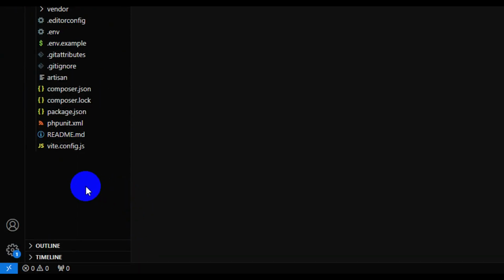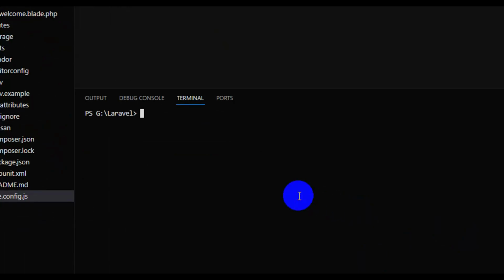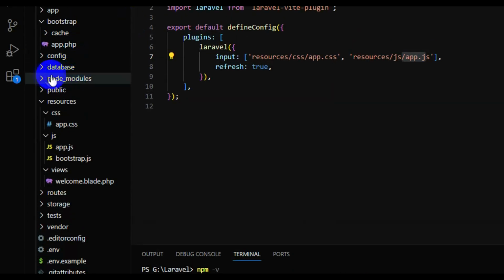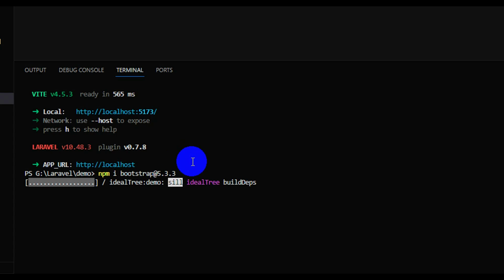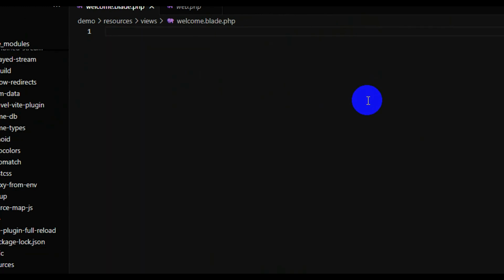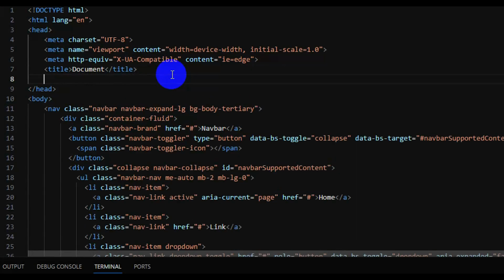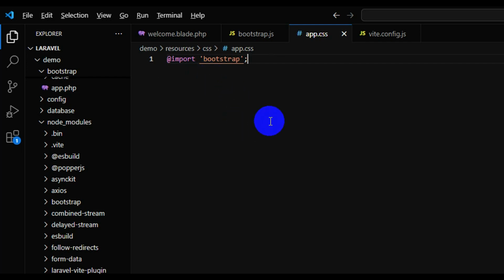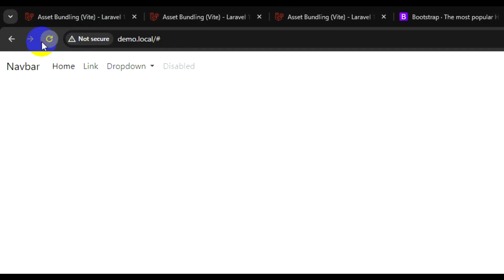Effortless Laravel 10 Setup: Integrating Vite and Bootstrap Tutorial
In this step-by-step tutorial, I'll guide you through the seamless process of integrating Vite and Bootstrap into your Laravel 10 project. Vite offers lightning-fast frontend development, while Bootstrap provides powerful styling components, making your development journey smoother than ever. Follow along as we demonstrate how to set up Vite, integrate Bootstrap, and optimize your Laravel 10 application for modern development practices. Enhance your workflow and boost productivity with this comprehensive guide. Let's dive in and elevate your Laravel projects to the next level!
Hello everyone I'm here to be a part of content creator. I sincerely apologize for any unintentional mistakes.